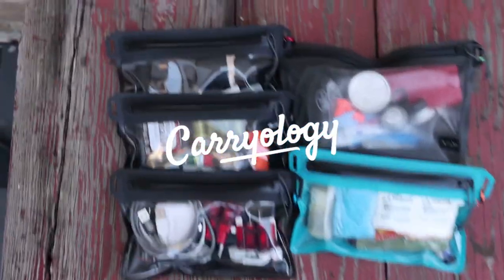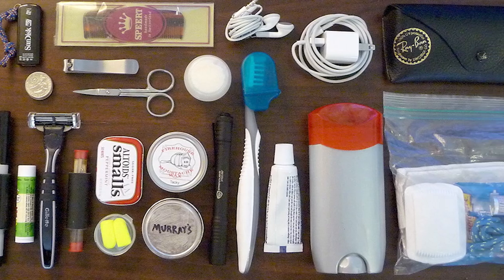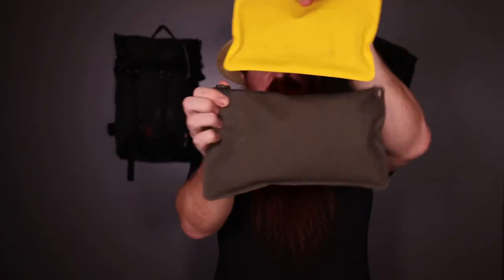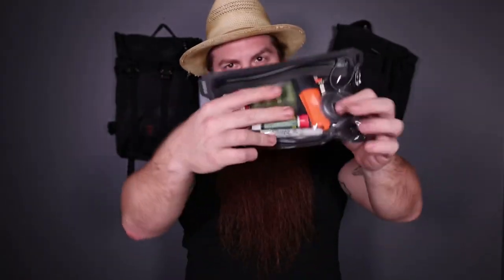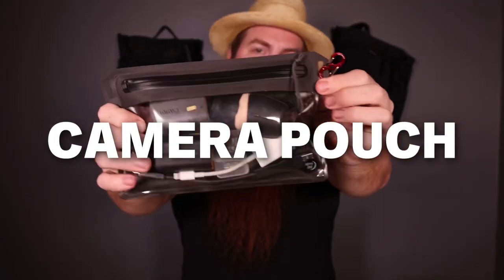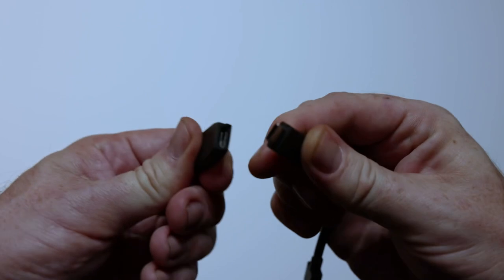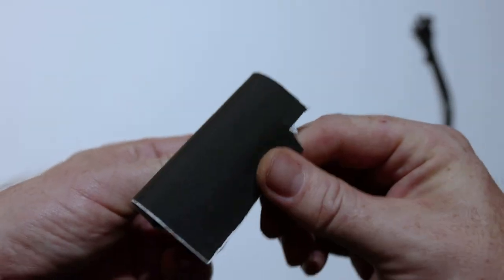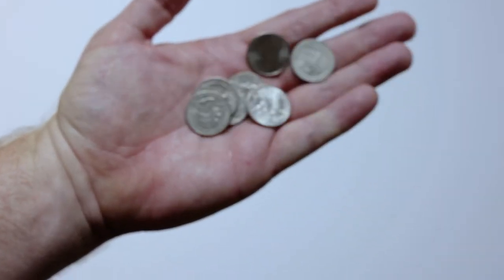How to Build and Organize a Pouch System for EDC / Travel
Hey Carryologists, today we're talking pouches, and how to create your own modular pouch system that can flow from bag to bag, whatever your use case may be – travel, EDC or adventure – you name it, so you can be ready for anything!

Let me know about your system in the comments.

And if you want to know what pouches WE LOVE check out our full 2021 roundup below:

Road Warrior Travel Adapter

Articles Mentioned